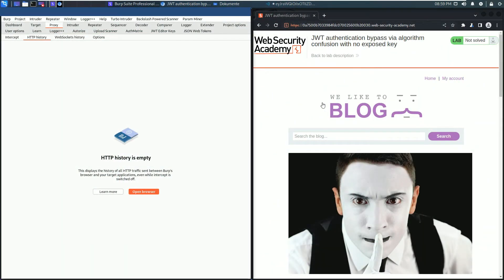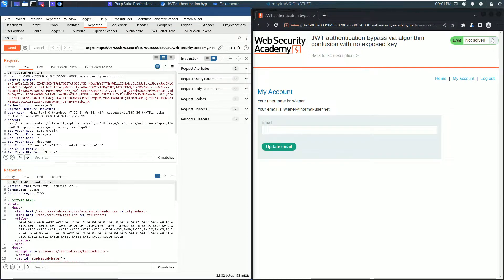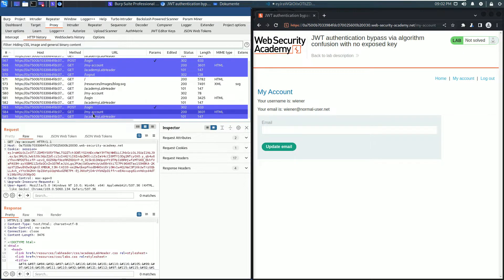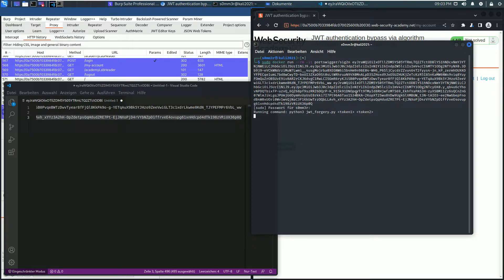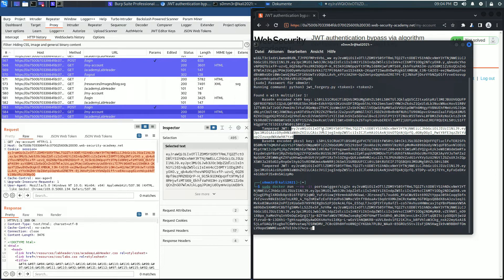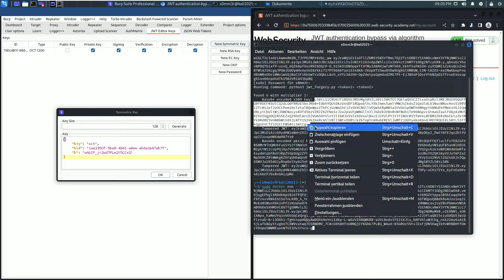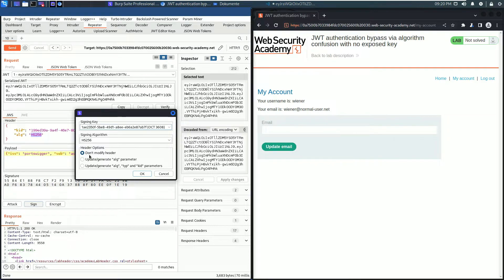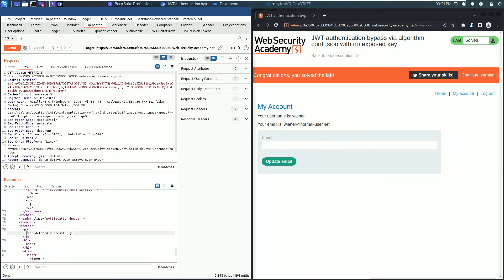JWT Lab08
This is the solution video of the lab "JWT authentication bypass via algorithm confusion with no exposed key".